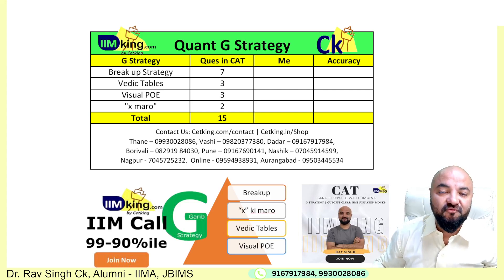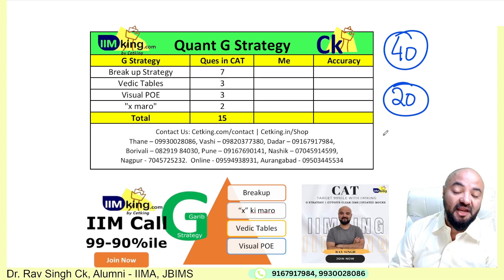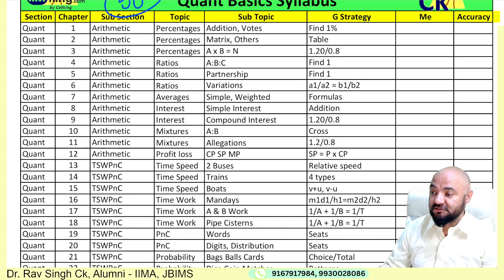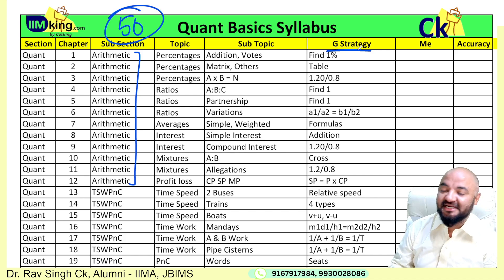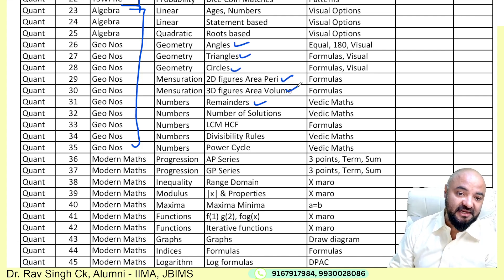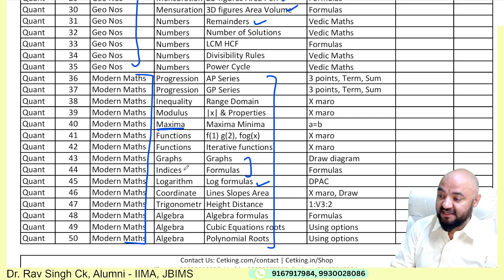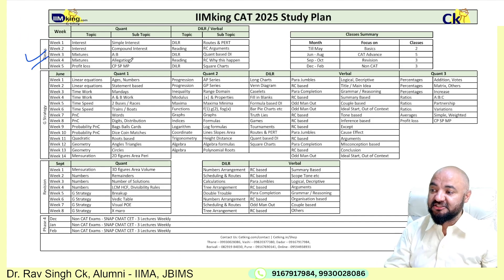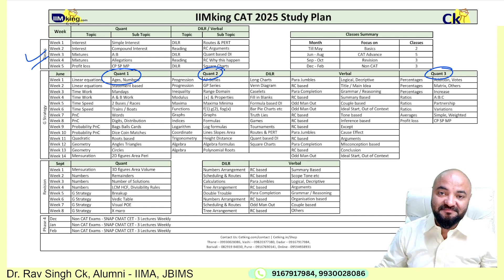CAT Quant How to get 99%ile Plan! CAT 2025 Quantitative Ability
IIMking.com/Quant

For more details log on to:
IIMking.com
Xatking.com
Snapking.in